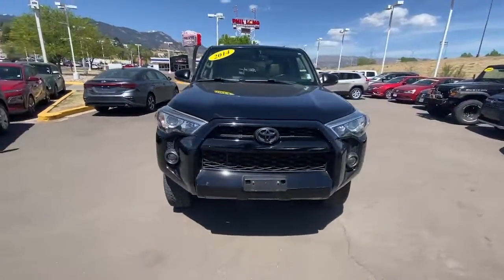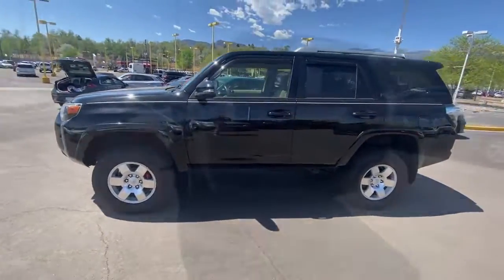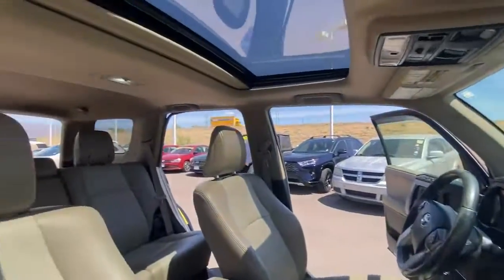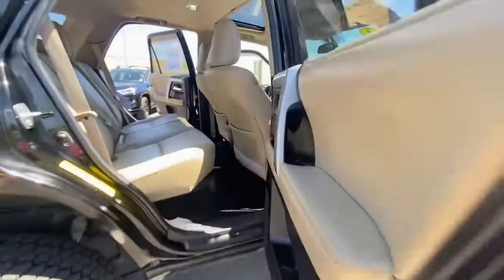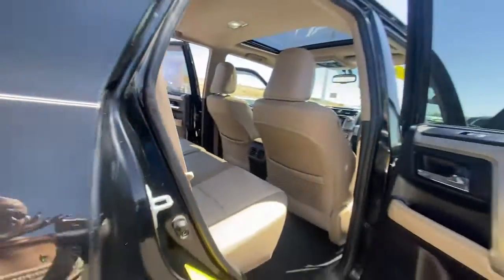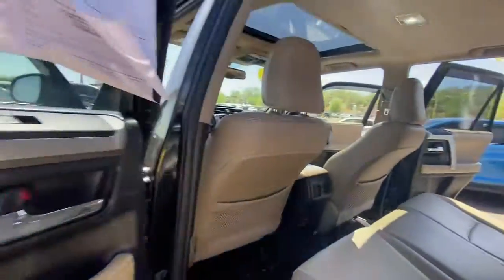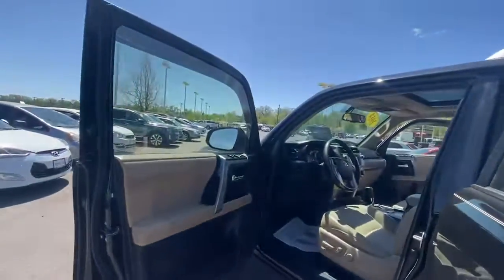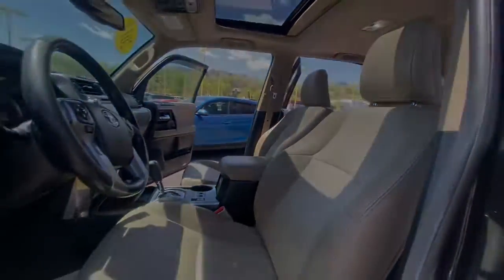2014 Toyota 4Runner Colorado Springs, Southern Colorado, Pueblo, South Colorado Springs, Falcon S931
Black Used 2014 Toyota 4Runner available in Colorado Springs, CO at Phil Long Hyundai. Servicing the Colorado Springs, Southern Colorado, Pueblo, South Colorado Springs, Falcon, CO area.

Recent Arrival!No Payments for 90 days! Warranty Included - See Representative for Details!Odometer is 7074 miles below market average! Black 2014 Toyota 4Runner SR5 Premium 4WD 5-Speed Automatic with Overdrive 4.0L V6 SMPI DOHC 4WD Black w/Leather Seat Trim 17 x 7.0 6-Spoke Alloy Wheels ABS brakes Alloy wheels Body Color Heated Mirrors Compass Electronic Stability Control Heated door mirrors Heated Front Bucket Seats Heated front seats Illuminated entry Low tire pressure warning Power moonroof Power Tilt & Slide Moonroof w/Sunshade Remote keyless entry Traction control.Awards:* 2014 KBB.com Best Resale Value Awards4WD Black w/Leather Seat Trim 17 x 7.0 6-Spoke Alloy Wheels ABS brakes Alloy wheels Body Color Heated Mirrors Compass Electronic Stability Control Heated door mirrors Heated Front Bucket Seats Heated front seats Illuminated entry Low tire pressure warning Power moonroof Power Tilt & Slide Moonroof w/Sunshade Remote keyless entry Traction control 3.727 Axle Ratio 4-Wheel Disc Brakes 8 Speakers Air Conditioning AM/FM radio: SiriusXM Anti-whiplash front head restraints Auto-Dimming Rear-View Mirror Auto-dimming Rear-View mirror Brake assist Bumpers: body-color CD player Driver door bin Driver vanity mirror Dual front impact airbags Dual front side impact airbags Exterior Parking Camera Rear Front anti-roll bar Front Bucket Seats Front Center Armrest Front fog lights Front reading lights Front wheel independent suspension Garage Door Opener Garage door transmitter: HomeLink Knee airbag Leather Shift Knob Leather steering wheel Occupant sensing airbag Outside temperature display Overhead airbag Overhead console Panic alarm Passenger door bin Passenger vanity mirror Power door mirrors Power driver seat Power passenger seat Power steering Power windows Radio: Entune Premium Audio with Navigation Rear anti-roll bar Rear seat center armrest Rear window defroster Rear window wiper Roof rack: rails only Security system Softex Synthetic Leather Seat Trim Speed control Speed-sensing steering Split folding rear seat Spoiler Steering wheel mounted audio controls Tachometer Telescoping steering wheel Tilt steering wheel Trip computer Turn signal indicator mirrors Variably intermittent wipers and Voltmeter.